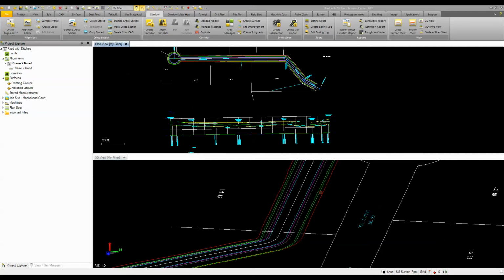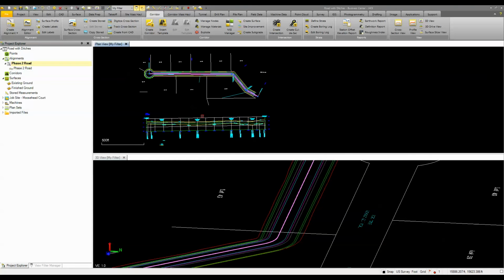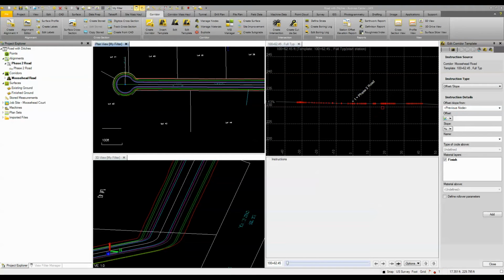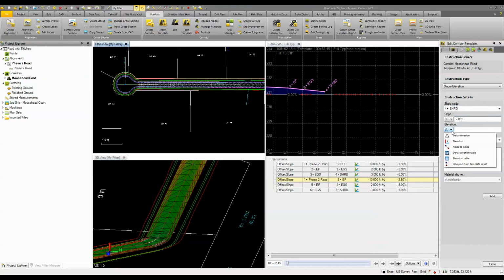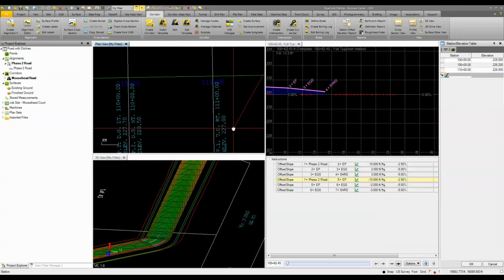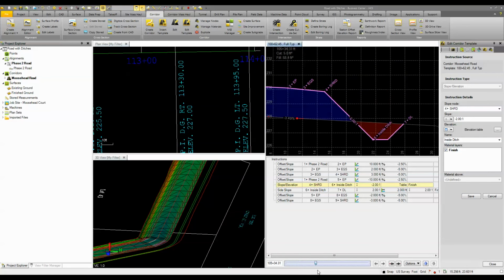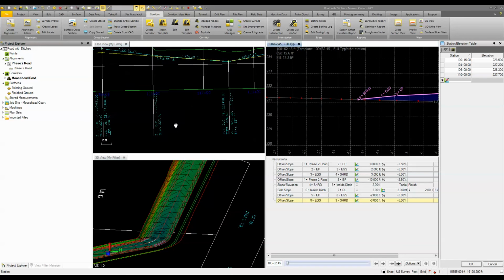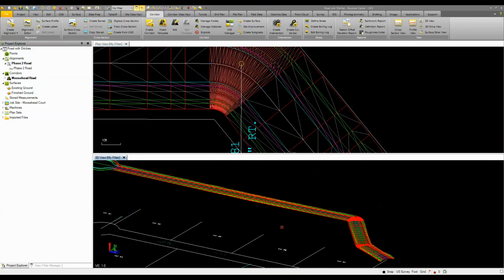Trimble Business Center - HCE: Create Corridor with Ditches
In this video we demonstrate how to use the Slope/Elevation Instruction to build a Road Corridor whose ditches follow Individual design profiles.